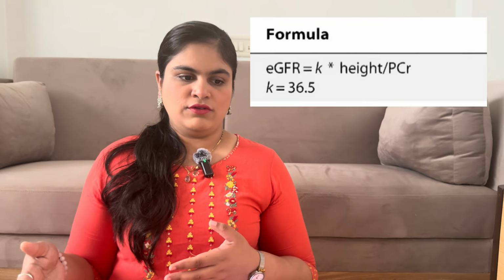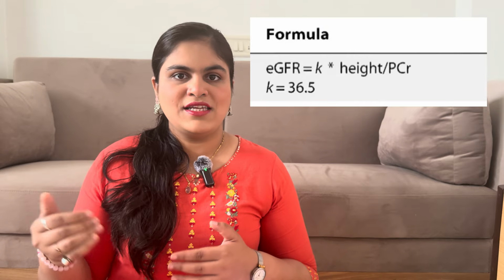“AKI: Prerenal, Renal vs Postrenal | Systematic Approach + Management” | Dr. Hemangi Govind Reddy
I explain a systematic clinical approach to Acute Kidney Injury (AKI).

You will learn how to differentiate Prerenal, Renal (Intrinsic), and Postrenal AKI using clinical clues, laboratory parameters, and bedside evaluation.

Topics covered:
Different types of AKI
Causes of each
Step-by-step diagnostic approach
Initial management of AKI

This video is useful for:
MBBS students
NEET PG / NEXT / USMLE aspirants
Residents
Practicing doctors